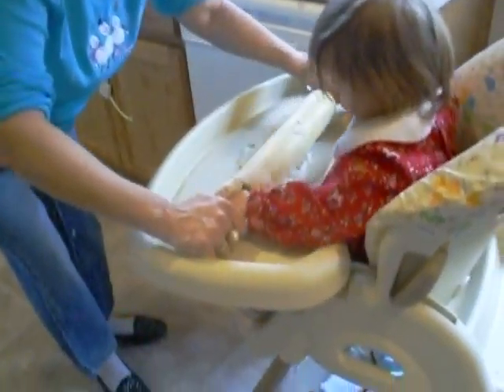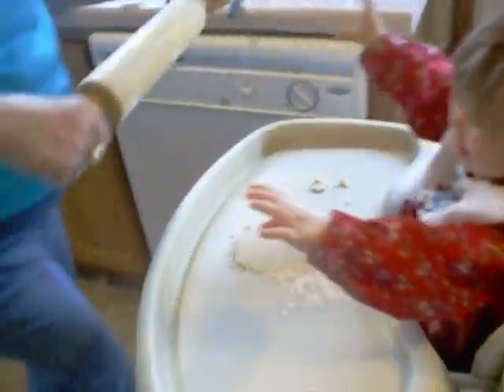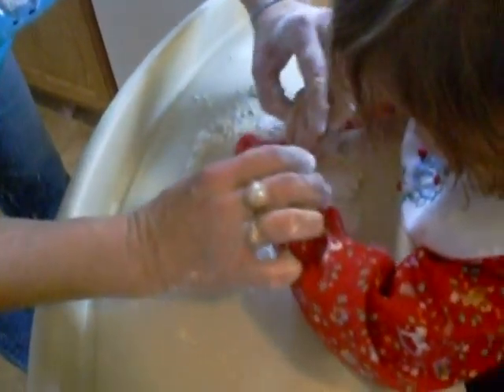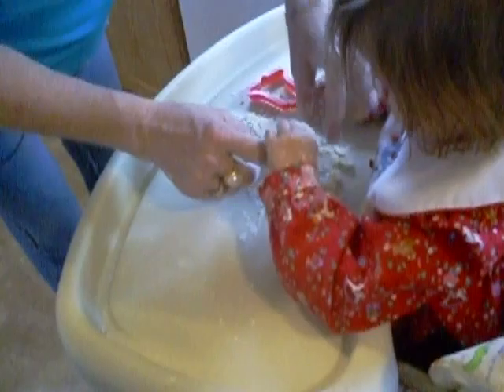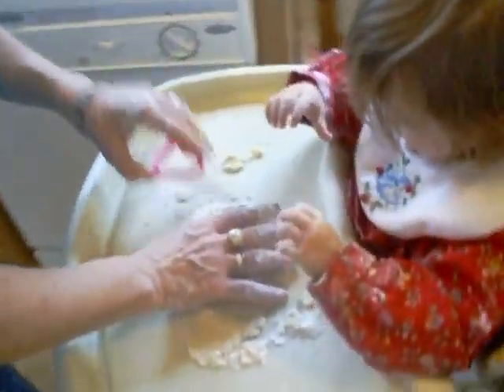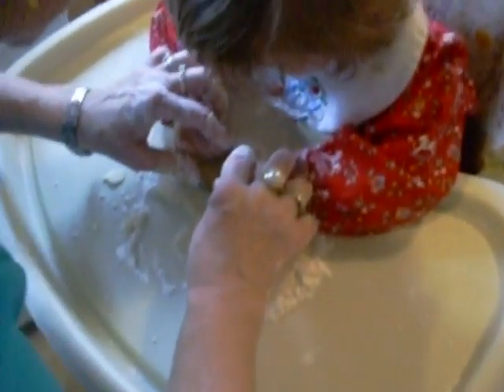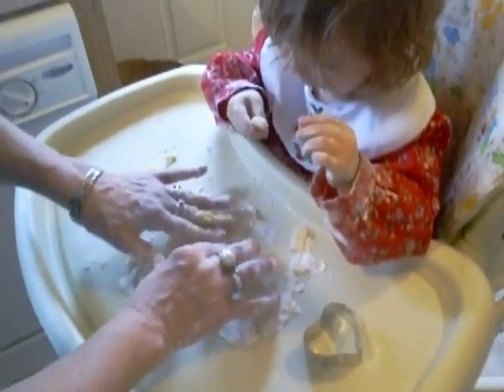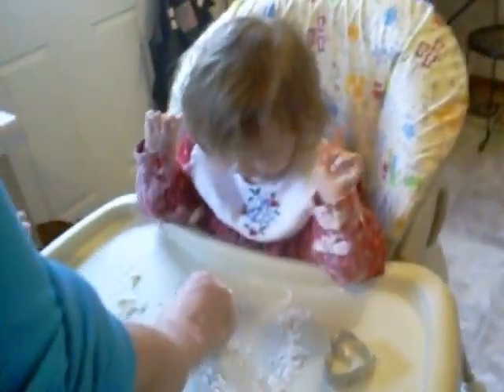deanna making cookies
deanna making roll out cookies